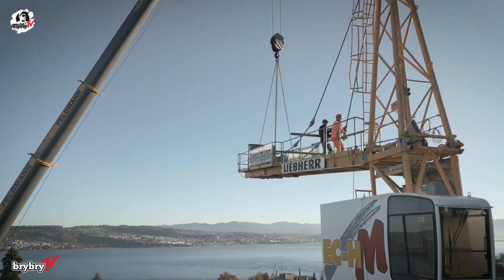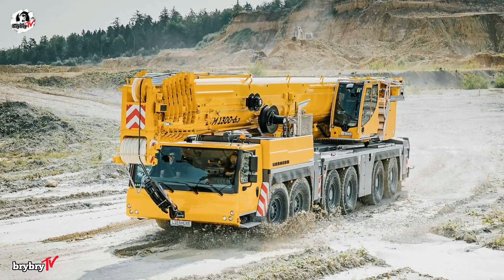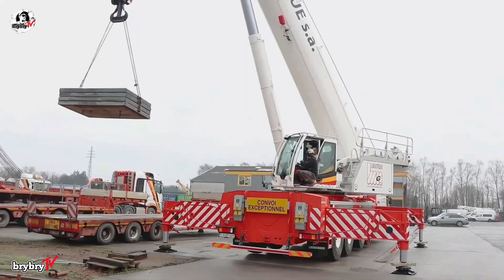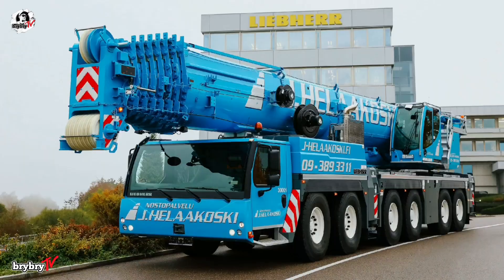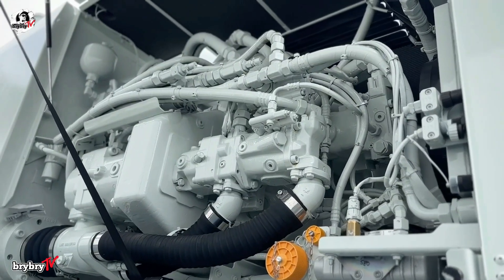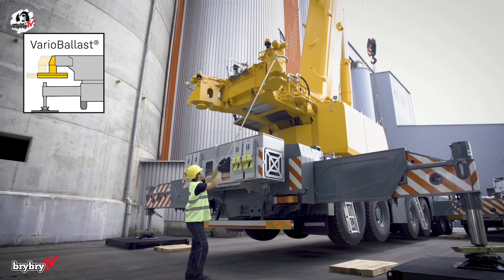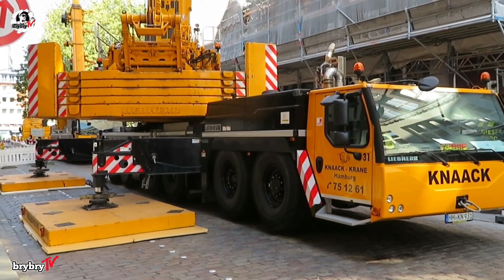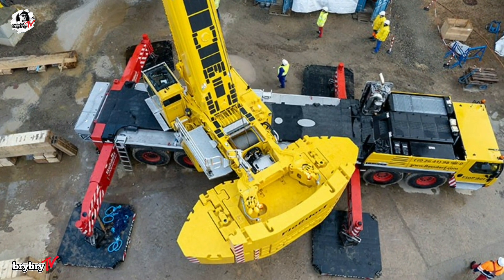Liebherr LTM 1300-6.3 The longest Boom in its Class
In this video we talk about the Liebherr LTM 1300-6.3
Highlighting it's unique features, applications, and Showcasing the impressive Capabilities of this powerful machine.

Videos are made for Entertainment Infromation, and has Educational Value that Help and Inspire others.